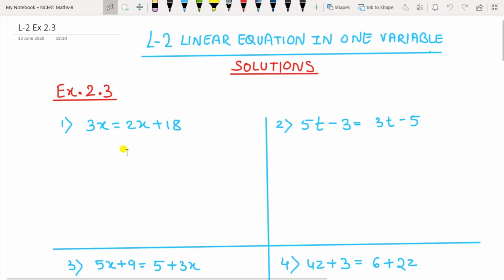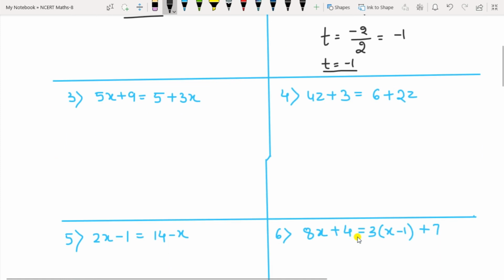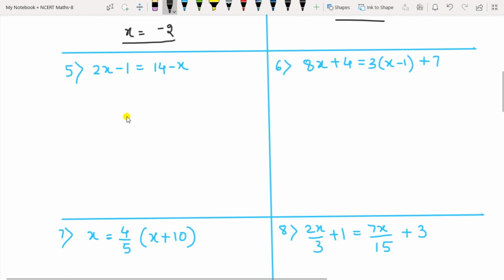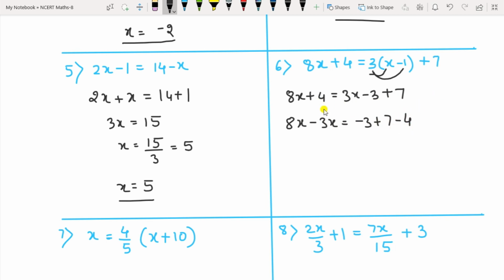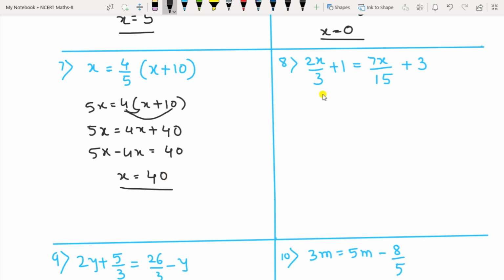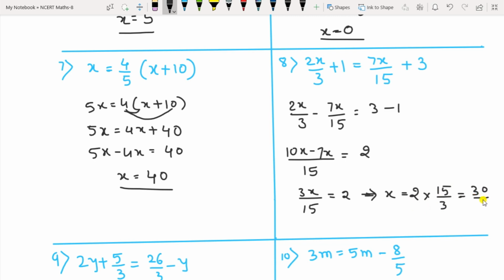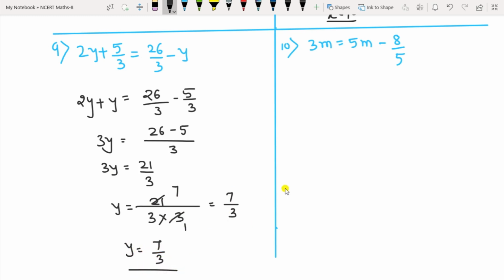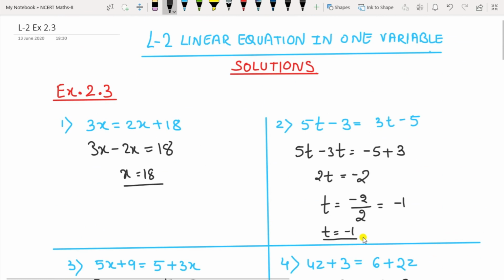NCERT Std-8 Lesson-2 Ex.2.3 "Linear Equation in One Variable"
NCERT Std-8 Lesson-2 Ex.2.3 Linear Equation in One Variable GET THE MATH CBSE TEXT BOOK SOLUTIONS